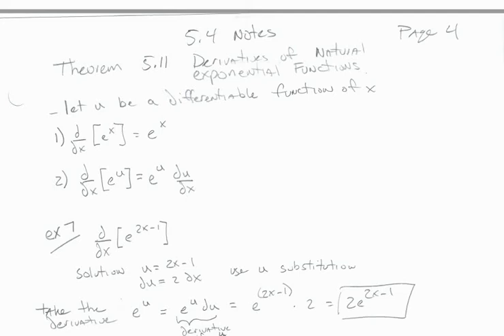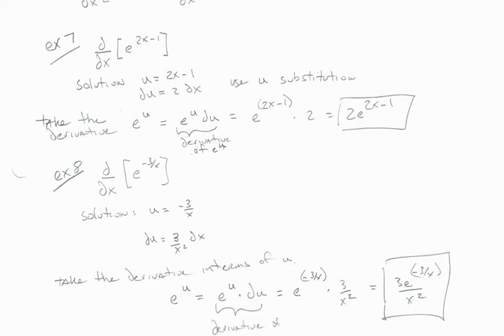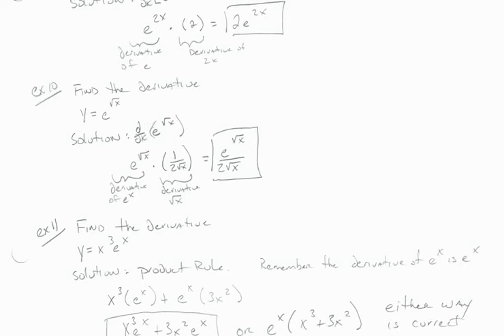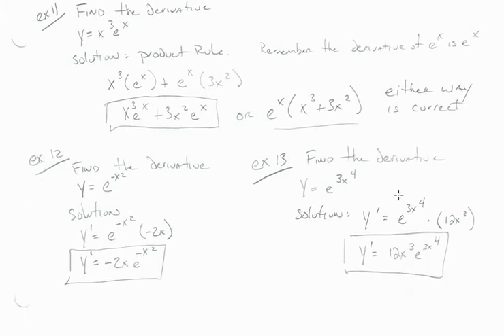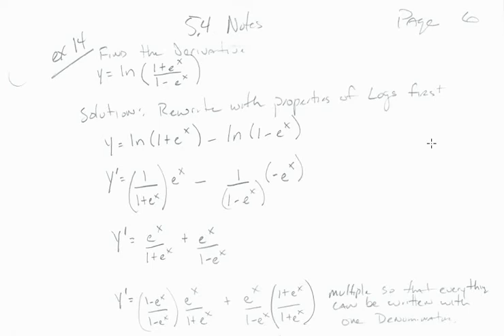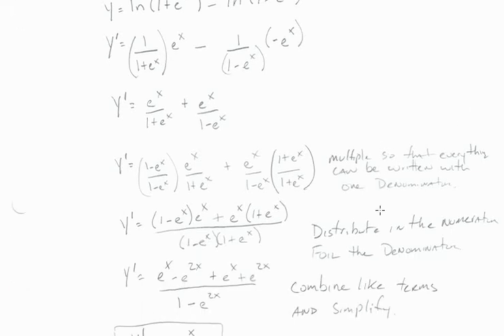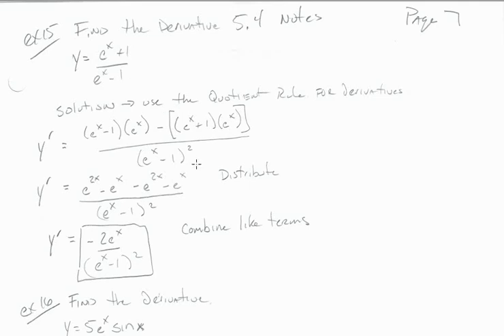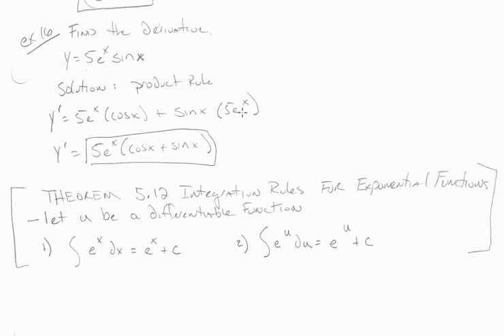5 4 Lecture Part 2 Derivatives of Exponentials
Taking the derivative of an exponential